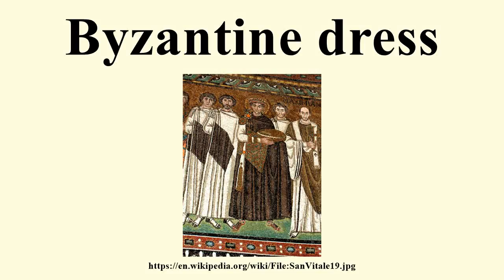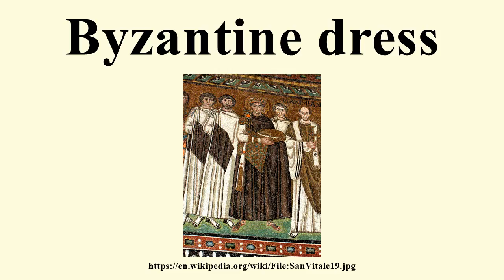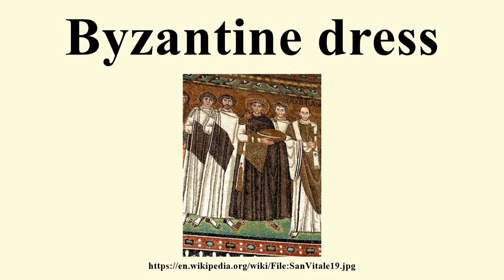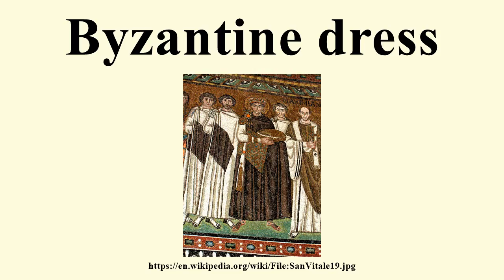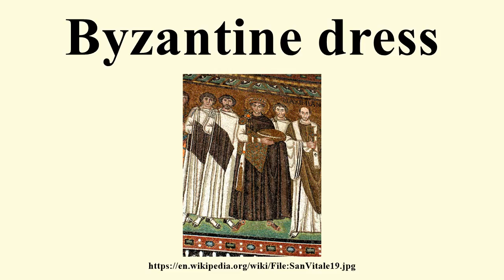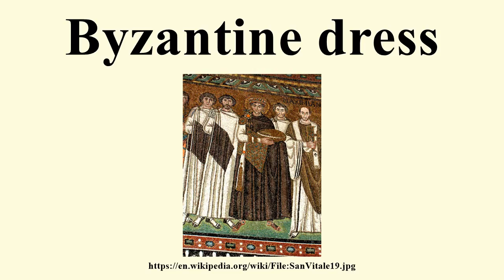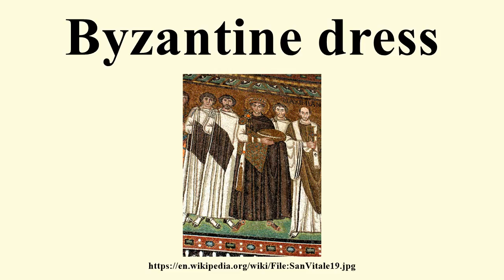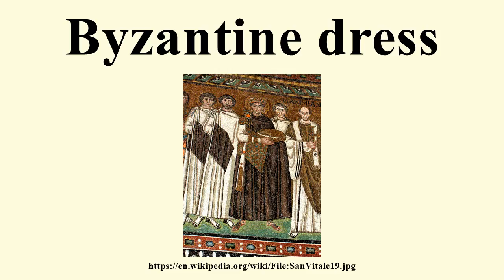Byzantine dress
Image-Copyright-Info
Author-Info:   Georges Jansoone

Image-Copyright-Info